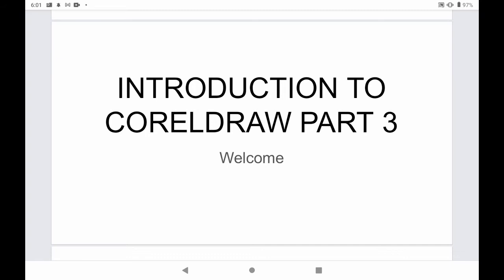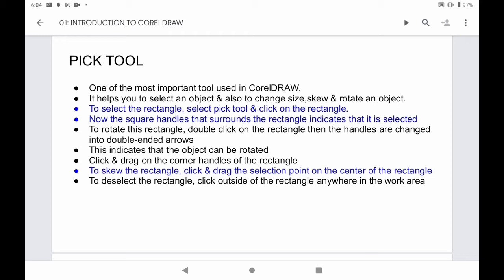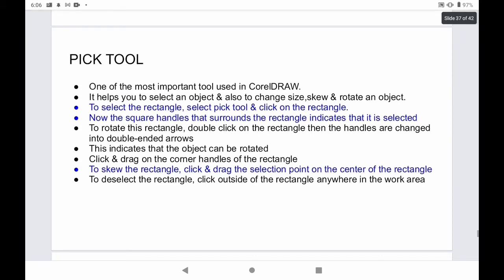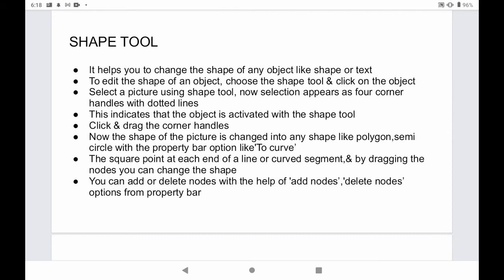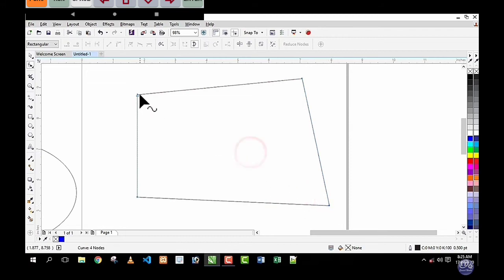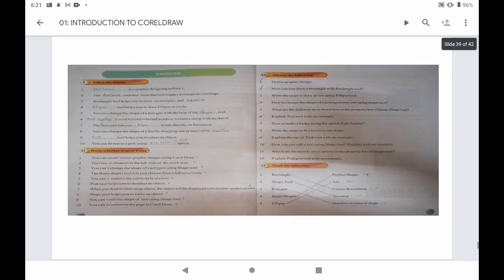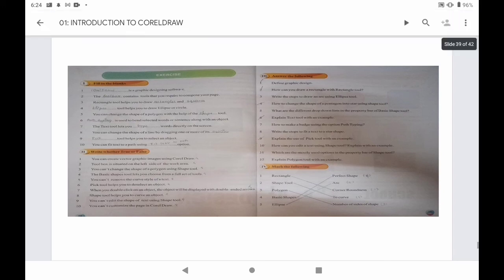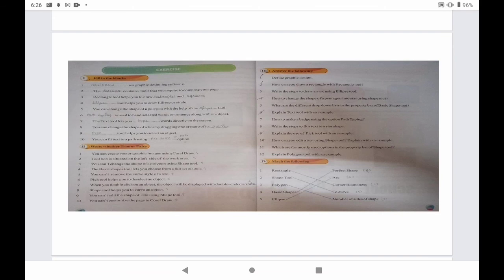CHAPTER 1 : INTRODUCTION TO CORELDRAW PART 3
learn recap,pick tool,shape tool ,